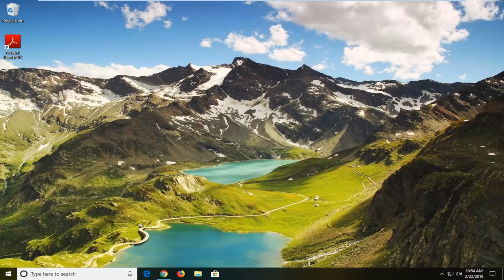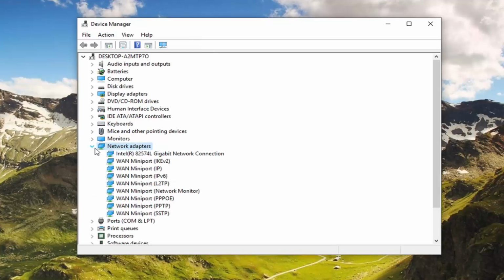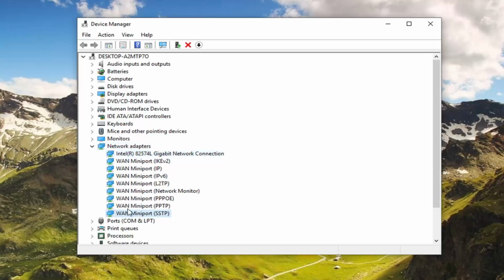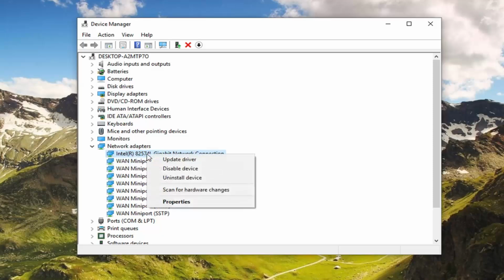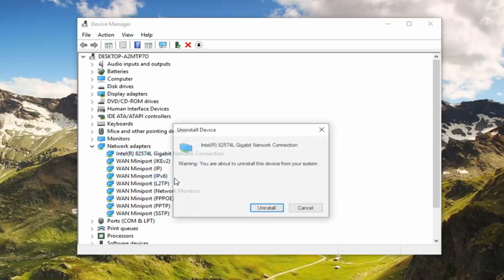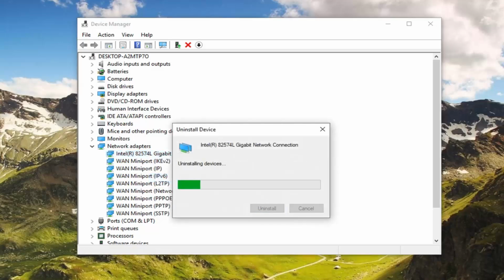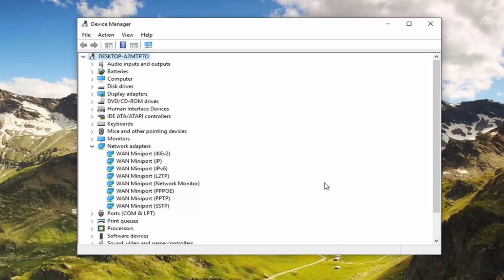FIX No Wireless Connections Available – WLAN Autoconfig Cannot Start.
WLAN AutoConfig service is built-in tool in Windows  that can be used to detect and connect to wireless network, of course you need to have wireless adapter installed on computer.